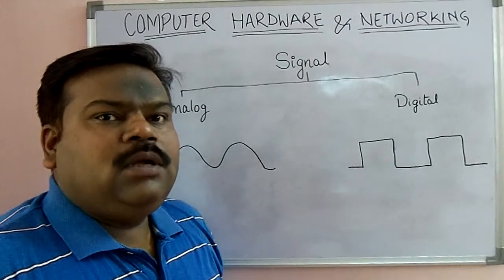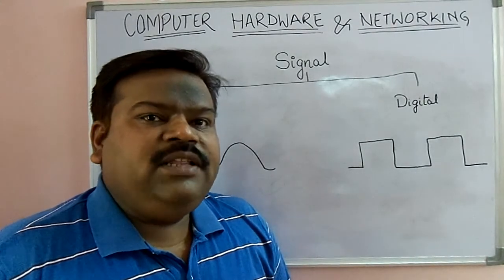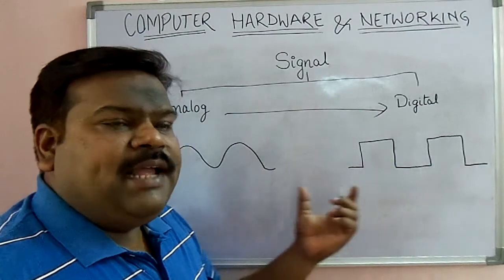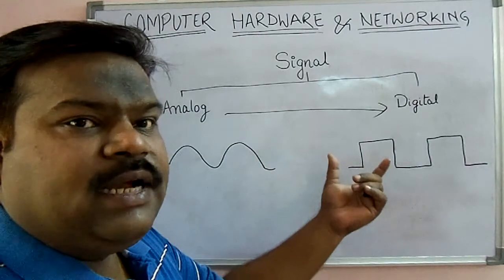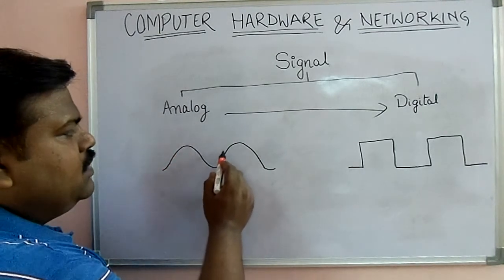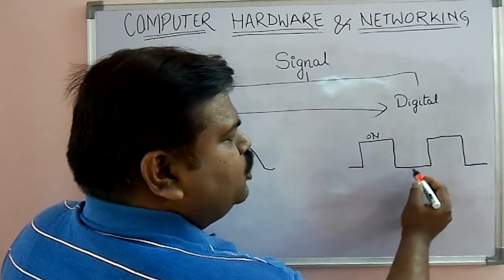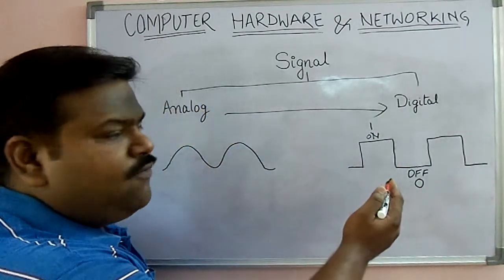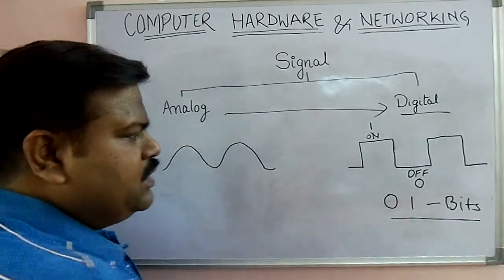Analog Vs Digital Signal